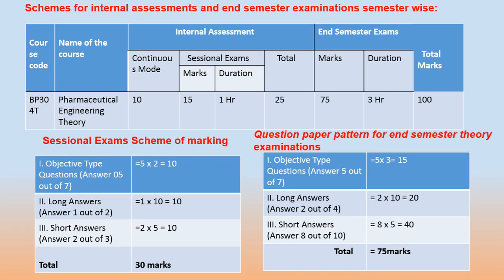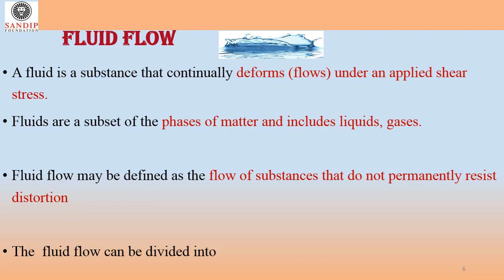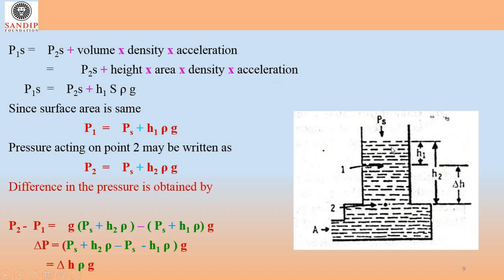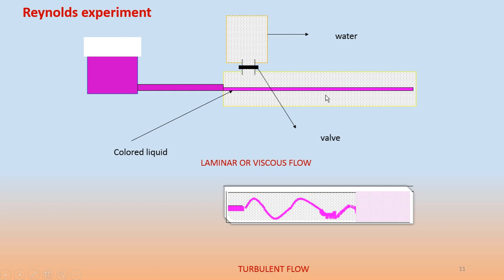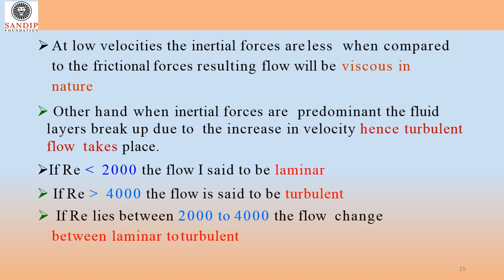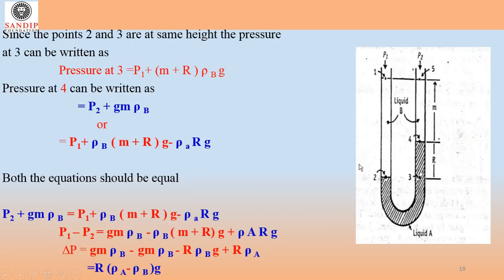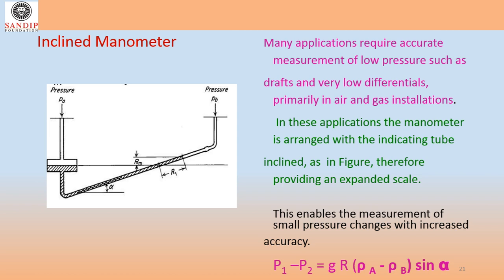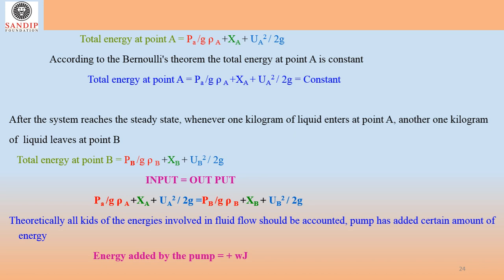PE11Flow of Fluids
concept of flow of fluids,Reynold number and experiment,classifcation of Manometer and Bernouill's theorem